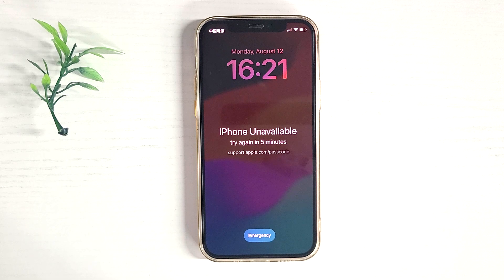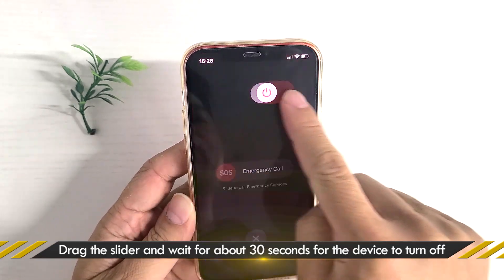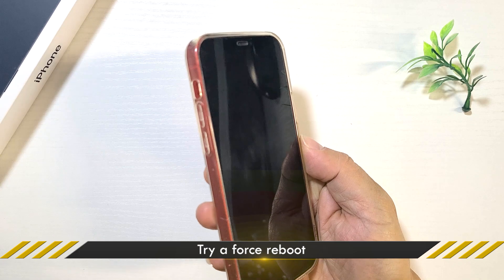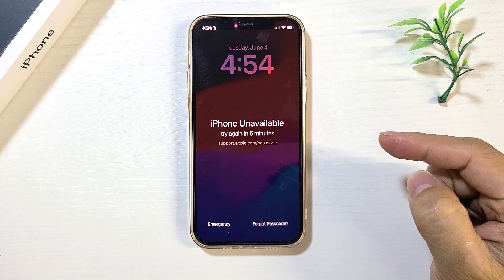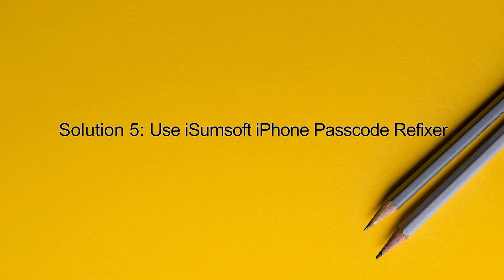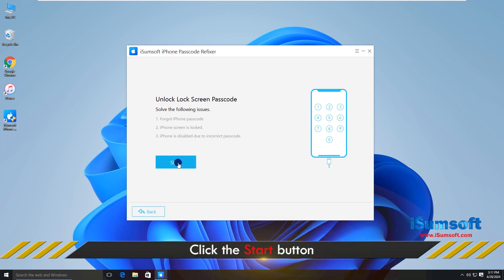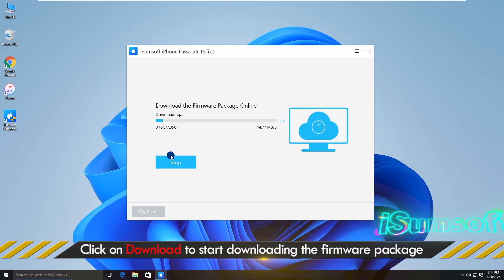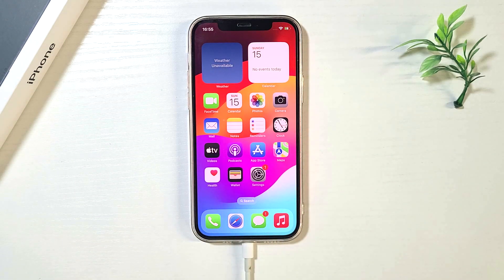iPhone Unavailable Timer Not Going Down | Fix iPhone Unavailable Timer Stuck in 5 Ways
Get the iPhone Unavailable message and the timer is just not going down? This video shows you 5 ways to fix iPhone Unavailable timer stuck issue. You can also read this article for details

If there are several failed passcode attempts in a row, you will get the iPhone Unavailable screen, with a timer indicating how long you need to wait before trying again. If you still can recall your passcode, the timer is important. However, there are times when the timer has problems, such as getting stuck and not going down. Software glitches, conflicting system files, or network problems can cause the iPhone Unavailable timer not going down. . Here are five ways to fix this issue and get your iPhone out of unavailable mode.

00:06 Intro
00:29 Solution 1: Reboot or hard reboot your iPhone
01:25 Solution 2: Connect your iPhone to a computer
01:36 Solution 3: Re-insert the SIM card
02:08 Solution 4: Tap the Forgot Passcode button
02:55 Solution 5: Use iSumsoft iPhone Passcode Refixer